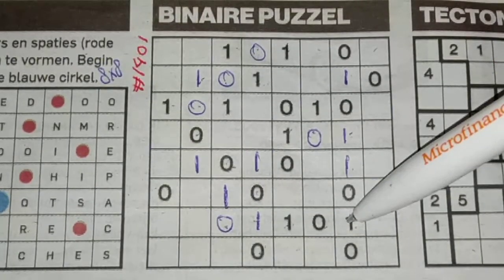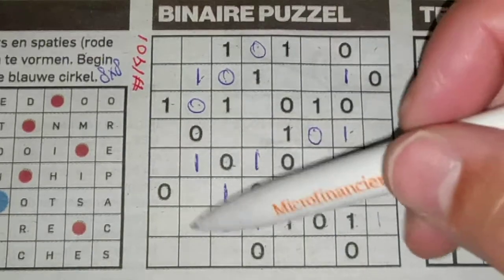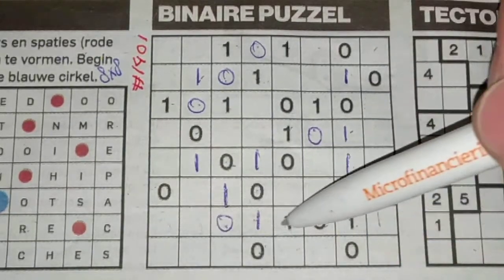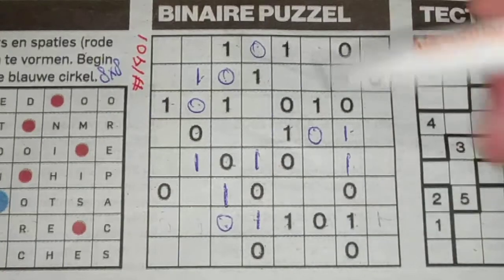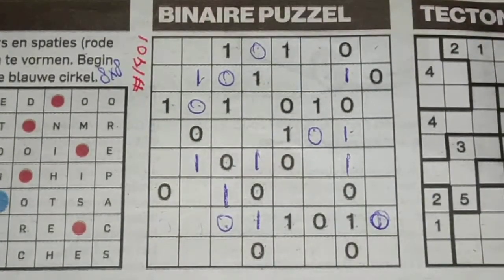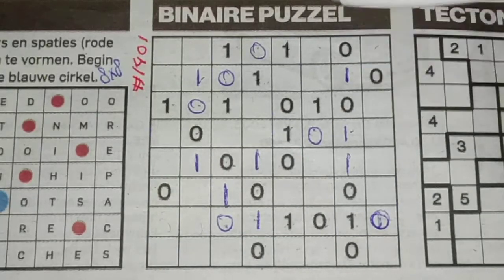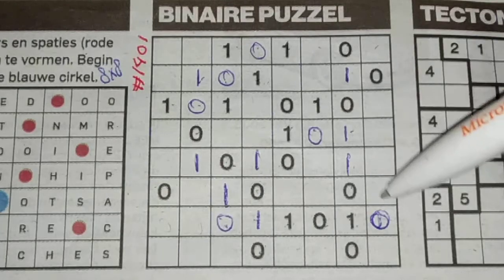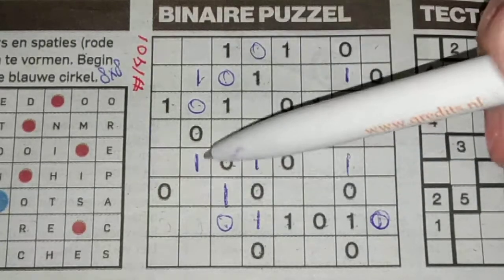(#1401) Monday. Binary Sudoku puzzle. Bonus Extra edition. 08-24-2020 Extra part 5 of 6